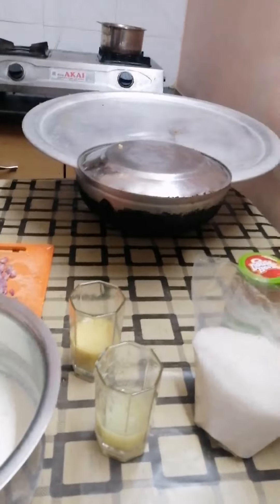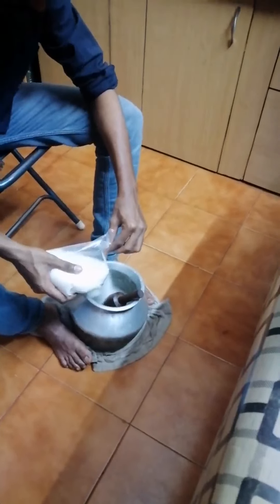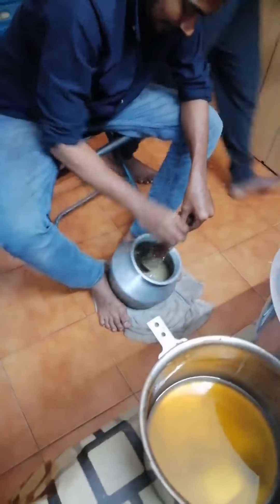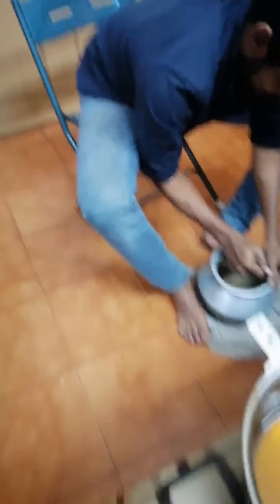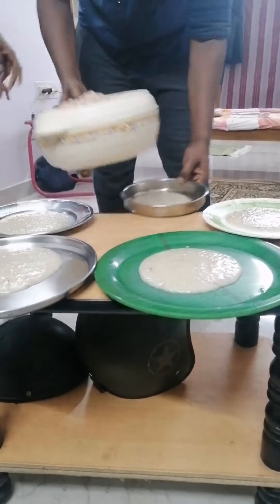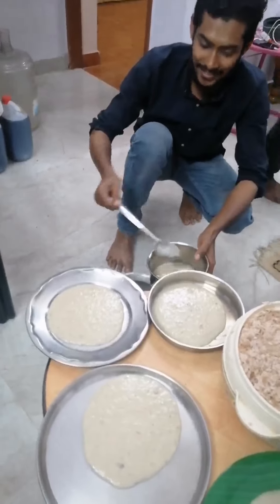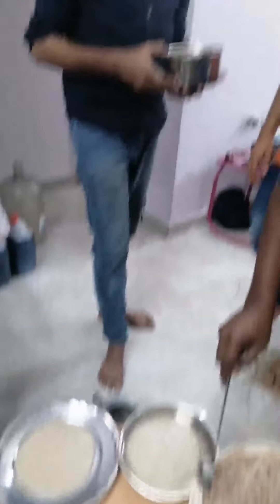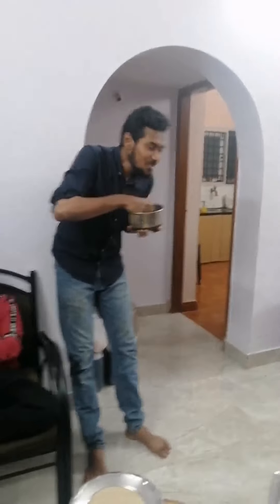Kochi Khoya Recipe I Evening Vlog with Mom's Friends.. I 5N's World